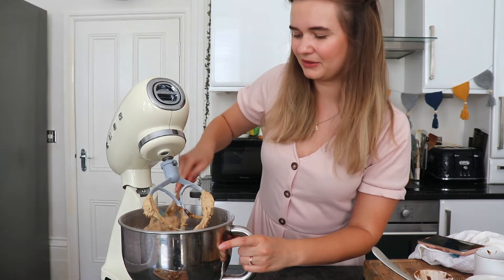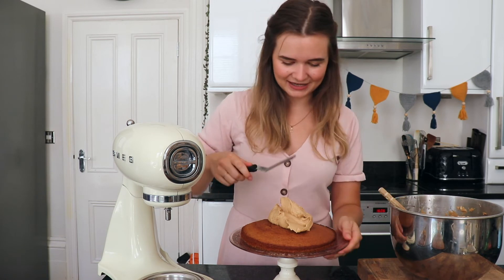Coffee and Walnut Cake - Classic British Baking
A proper English classic; coffee and walnut sponge cake. Let me know what classic bake you'd like to see next!

Offset palette knife
Stand mixer